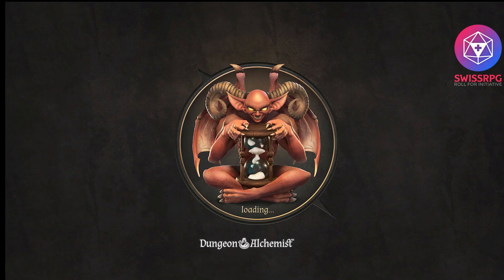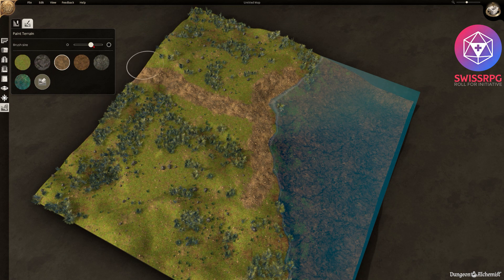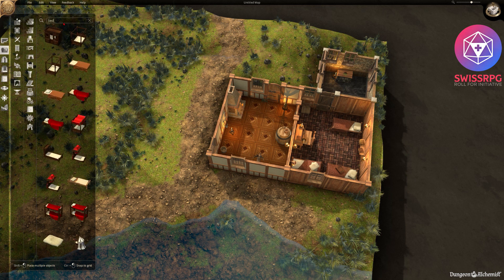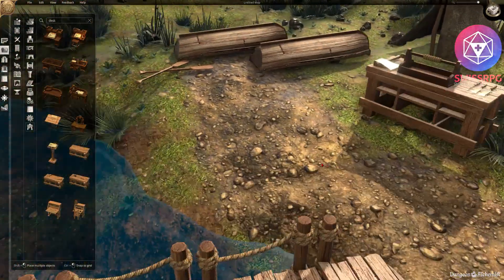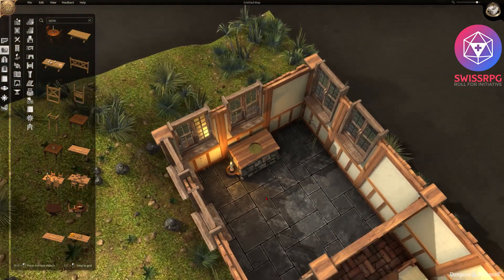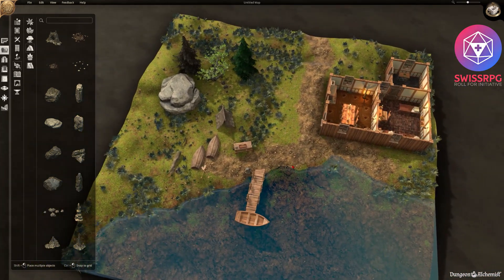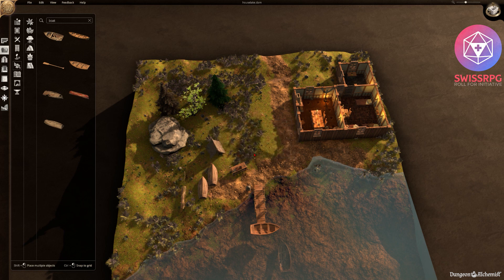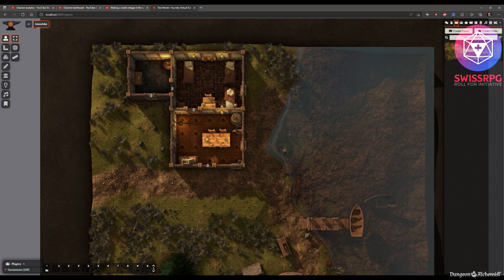Dungeon Alchemist released!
Dungeon Alchemist made it out of Beta! Let me show you what it´s about.
This fantasy Map making tool exports to Fantasy Grounds, Foundry VTT, Roll20 and print in 300dpi.

Join SwissRPG and play in Switzerland or online. We are the number one non profit association of Switzerland that enables players all over the country to discover and play tabletop role playing games. Join us and play Dungeons & Dragons and many other pen and paper games.